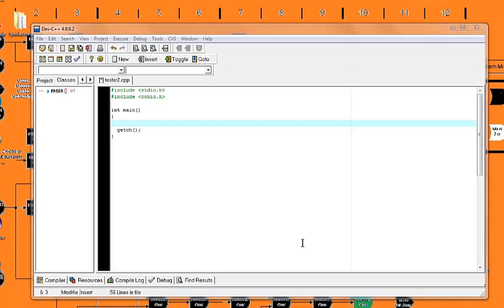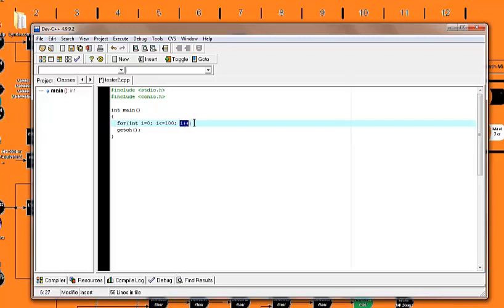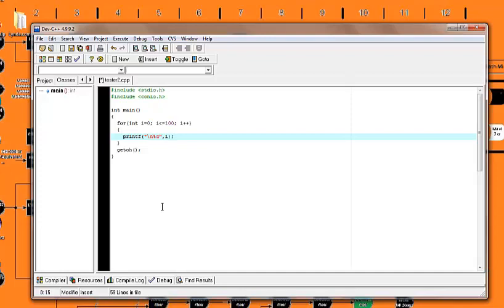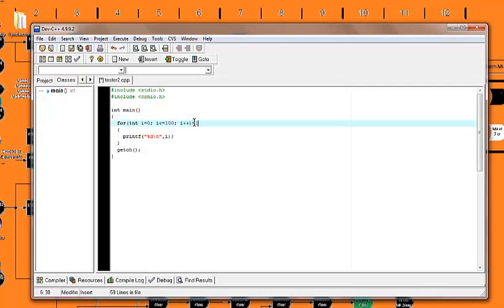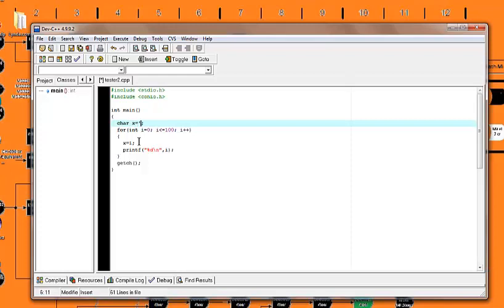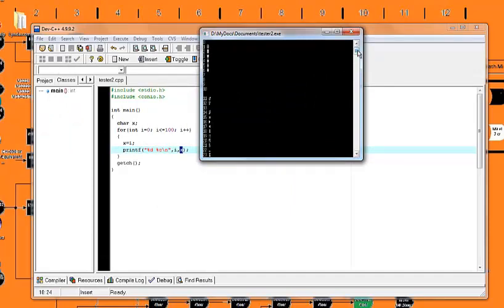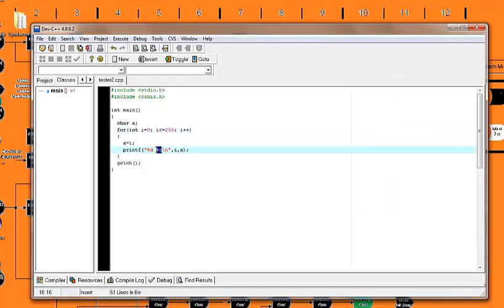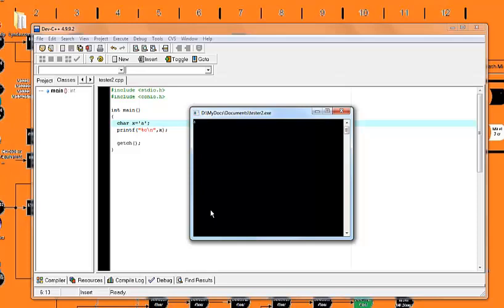C Tutorial #7-The For Loop and the ASCII Table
Learn how to code a simple for loop and about a built in ascii lookup table( I call it the ascii table and it almost is but it's missing elements).